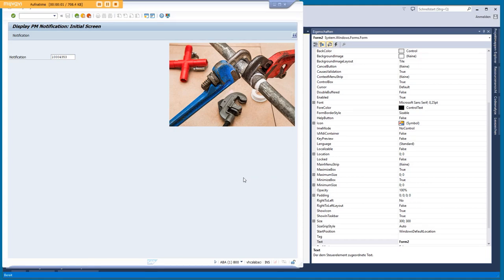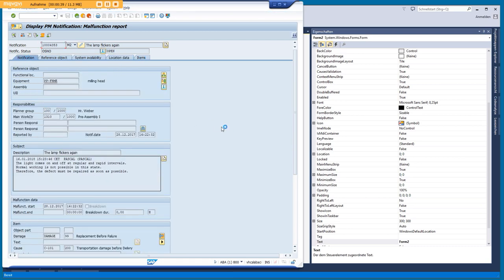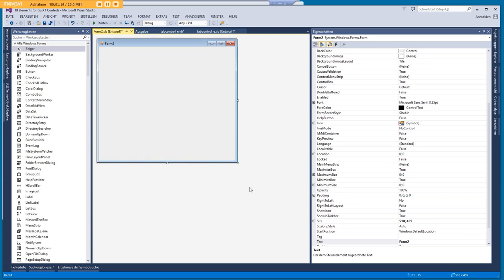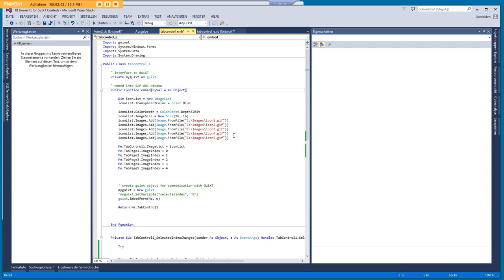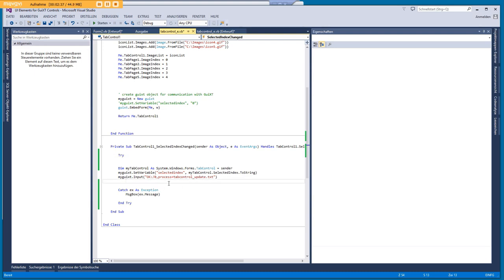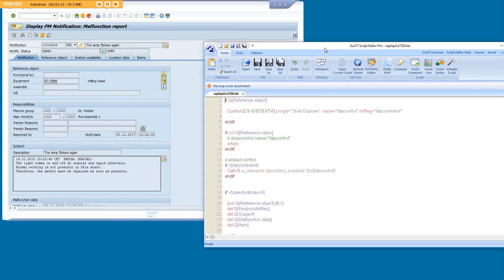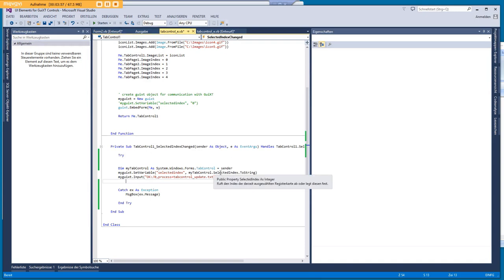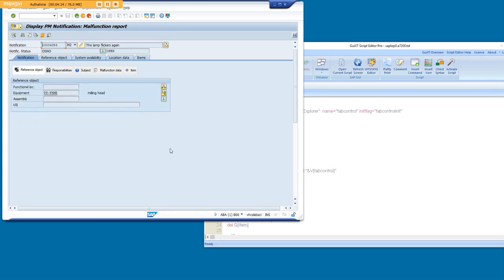SAP GUI 7.40: Including your own tabs with GuiXT + controls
With the GuiXT Controls you can insert your own Windows Forms elements on an sap screen. We use the tabs to make the display easier to read.